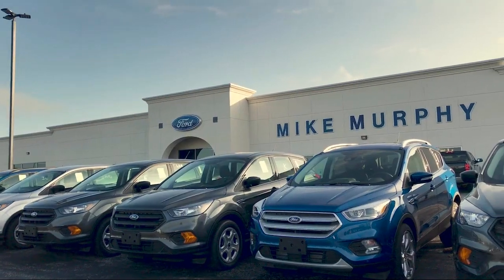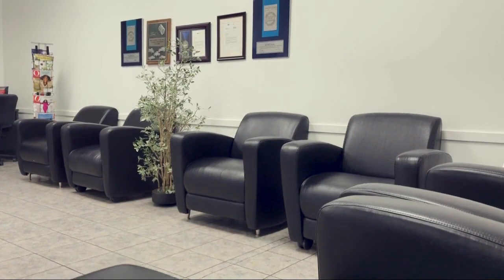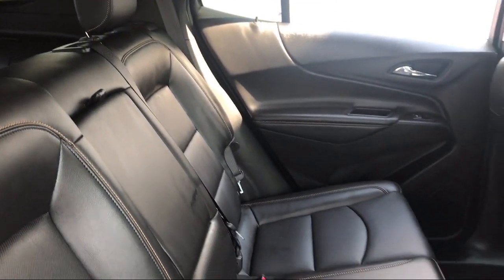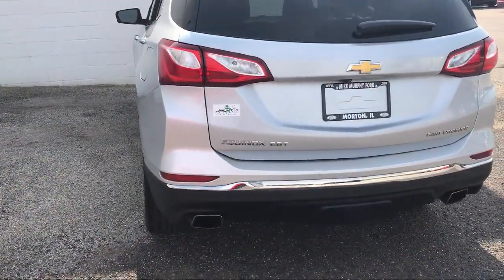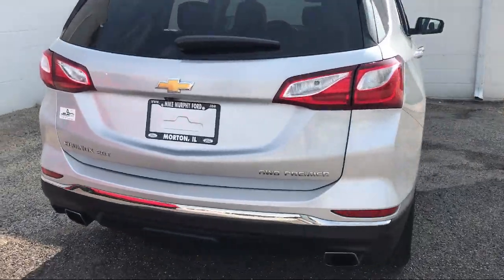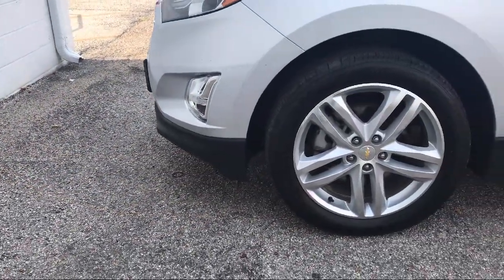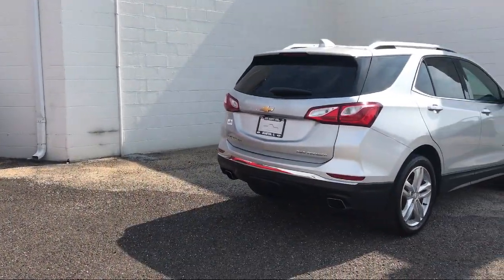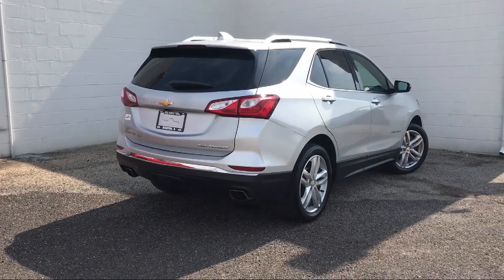2019 Chevrolet Equinox AWD 4dr Premier w/2LZ Morton Peoria Bloomington Pekin Washington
2019 Chevrolet Equinox AWD 4dr Premier w/2LZ Stock Number: 254607 Vin:2GNAXYEX4K6254607.